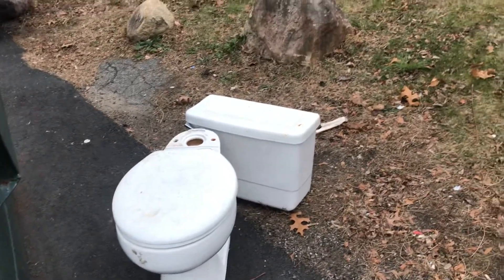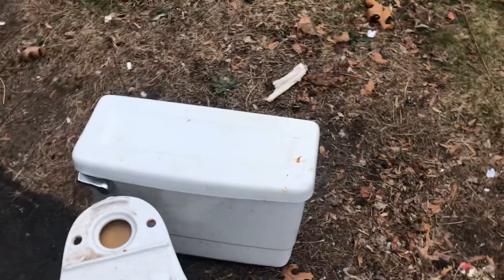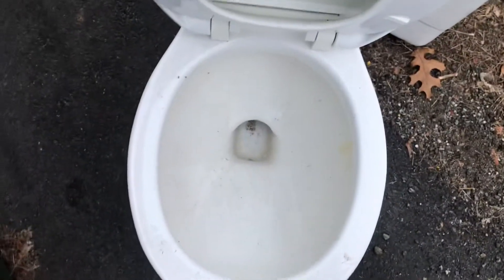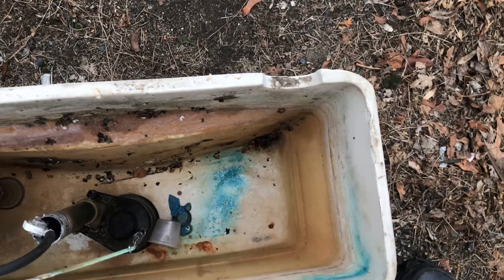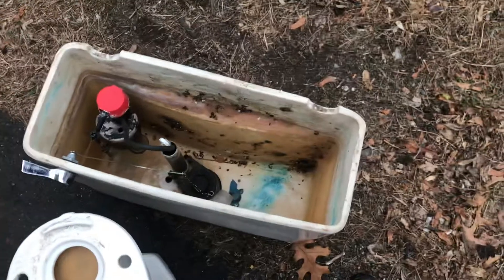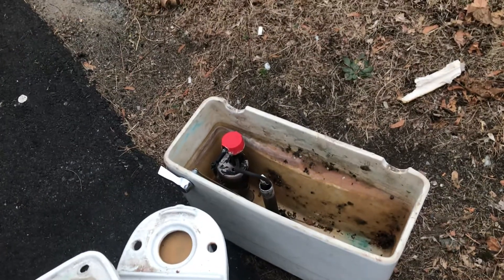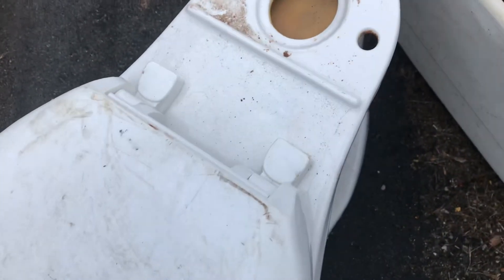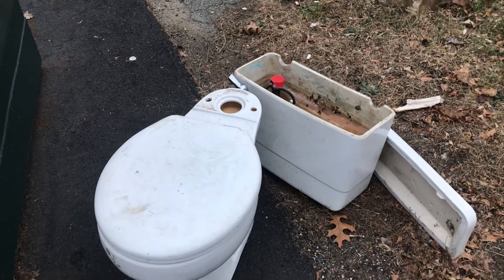My Newly Acquired 1981 Briggs Conserver Toilet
This toilet was left by the dumpster at my job for me by one of the regular customers that knows about my interest with toilets. It’s obviously in need of a good cleaning & new tank parts. As for how well it flushes, I don’t know. These toilets usually tend to be good performers as far as I know. From the looks of it , this toilet came from a bathroom remodel at a house. My plans for this toilet are to clean it up and use it to replace the 1969 Mansfield Simplex if & when I move out of my apartment because I plan on taking the Simplex with me when I decide to move.